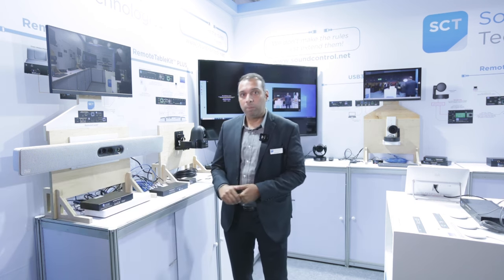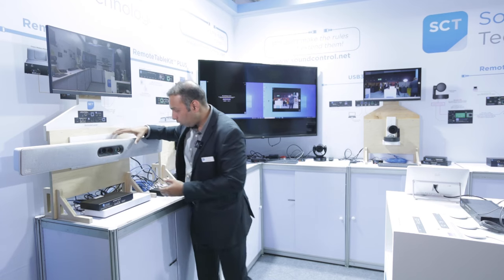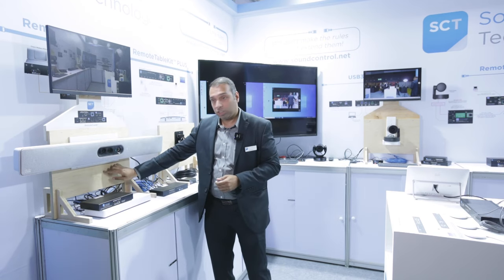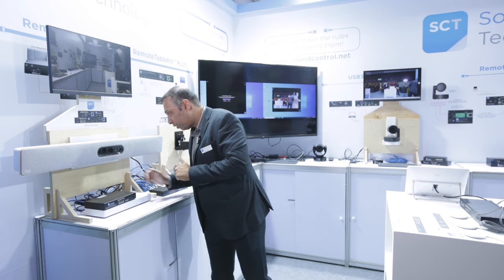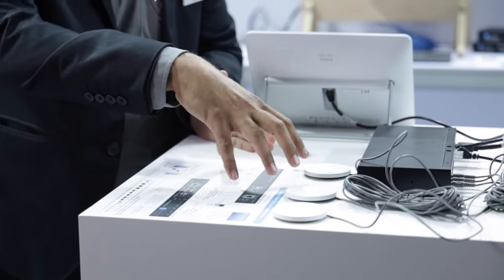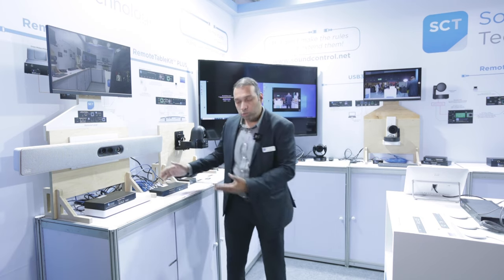Sound Control Technologies showcases extenders for Cisco Quad Camera at InfoComm Southeast Asia 2022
Sushant More walks us through how the Sound Control Technologies  extenders for Cisco Quad Cameras deliver value for users.